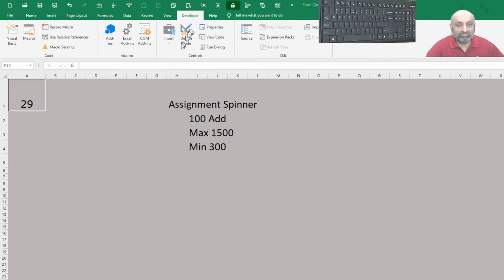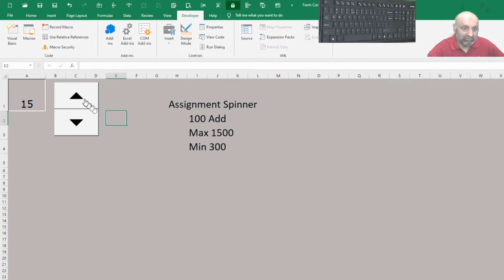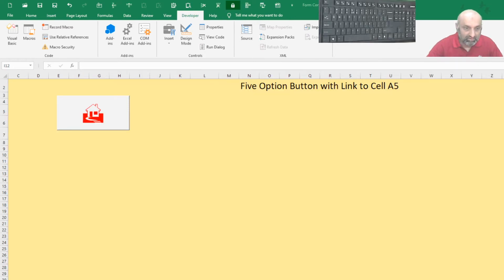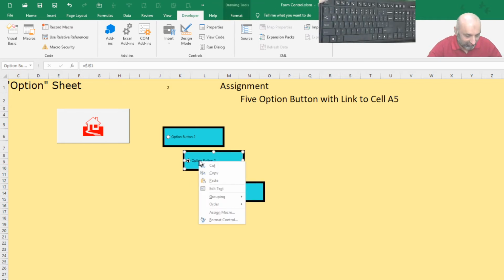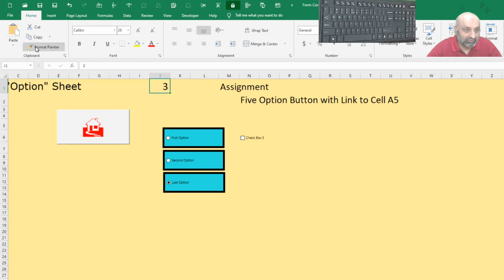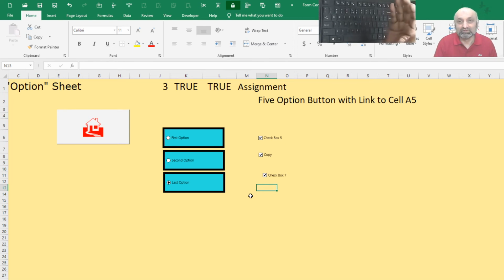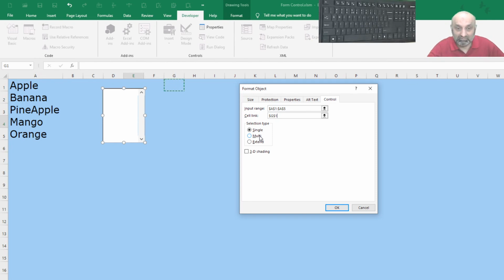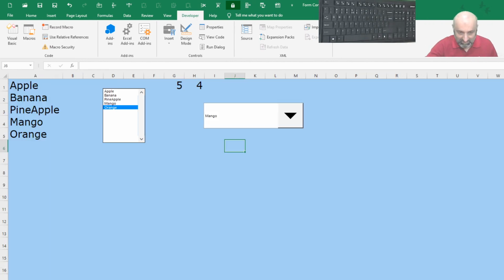2 VBA Beyond Basics - Form Control(Option Box,, Spinner, Check Box, Scroll Bar, List Box, Combo Box)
2 VBA Beyond Basics / VBA For EveryOne

Understanding additional Tools and Functions of VBA

Once you have knowledge of coding process covered in 'VBA for Everyone'

Topics in this Video:
Form Controls:
 Option Box
 Check Box
 Spinner
 Scroll Bar
 List Box
 Combo Box (Drop Down Menu)